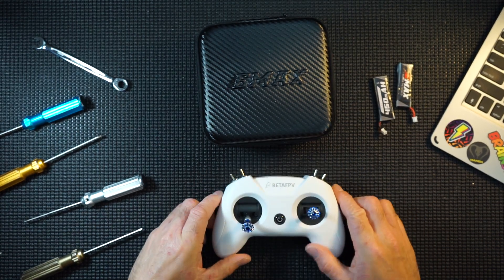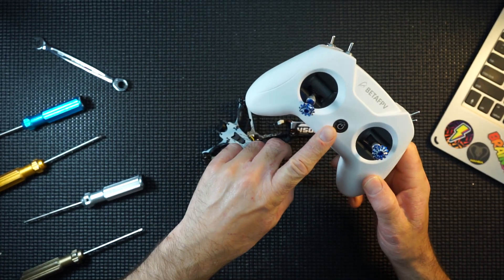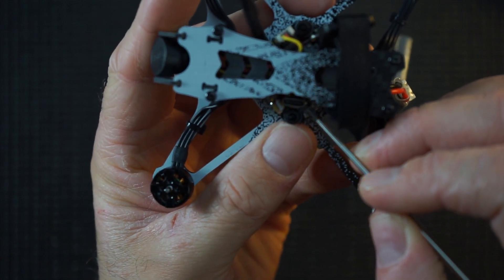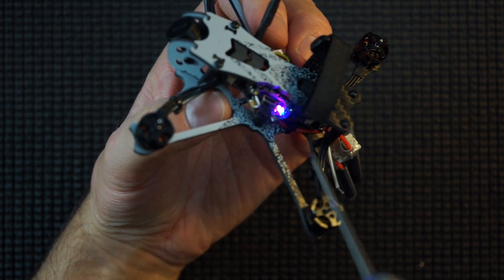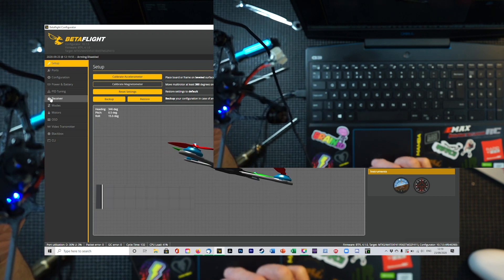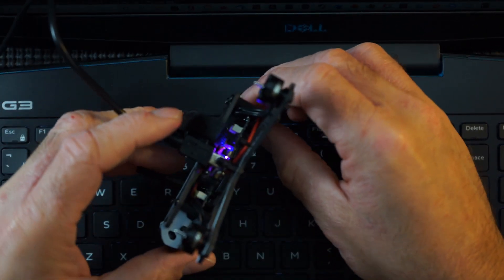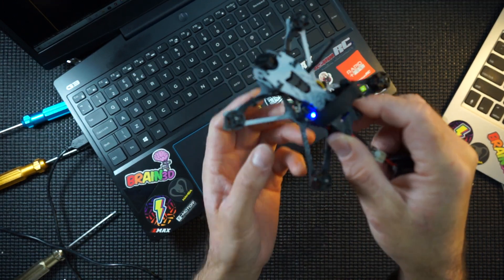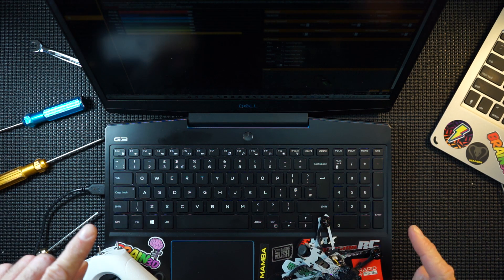How to Bind the Tinyhawk Freestyle II (2) and any Emax Hawk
How to Bind the Tinyhawk Freestyle II (2) and any Emax Hawk, this video will show you how to bind your tinyhawk if you are having issues with the bind procedure via the button using the betafpv literadio 2 as an example.

We will be using Betaflight CLI commands: bind_rx